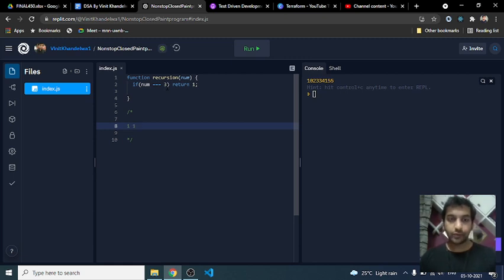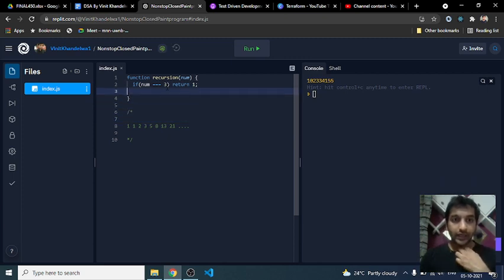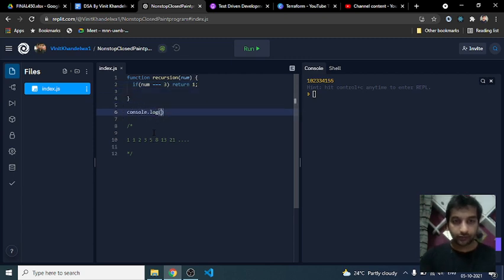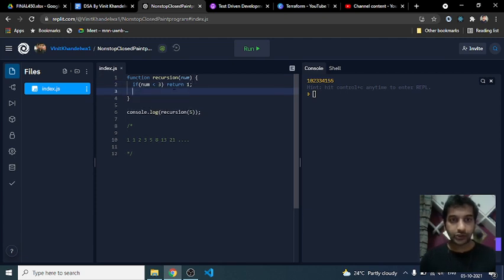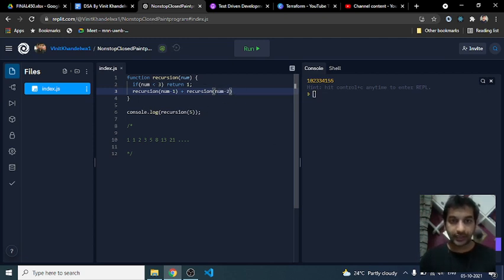DSA - Recursion - Fibonacci - 1.2